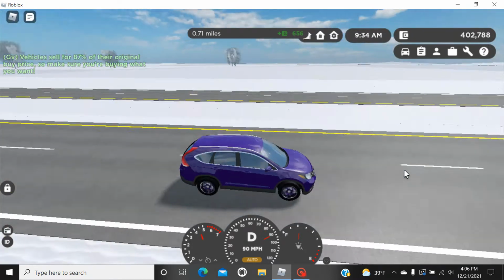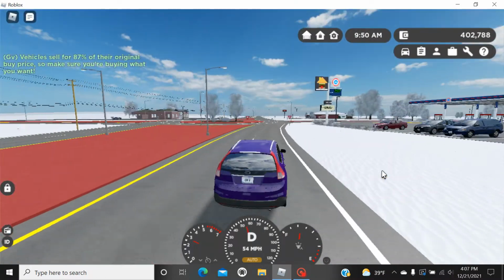Last drive....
Hello I'm Lucky! I mainly make Greenville roleplay videos and you can see me in many GVRP servers. Check my about page for the list of them.
DM me to help out with my RP server and it should be released soon.

Discord username: LuckyZoomy Gaming#9104

Roblox username: LuckyZoomyGaming